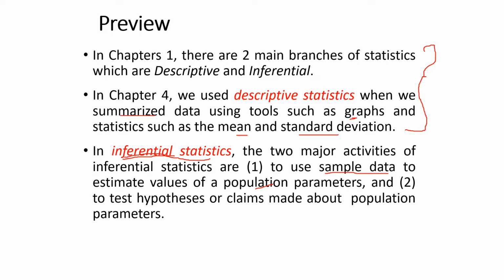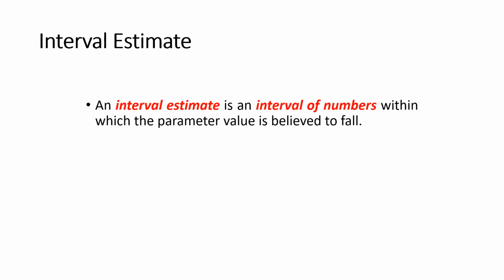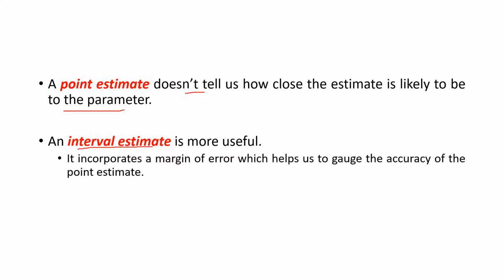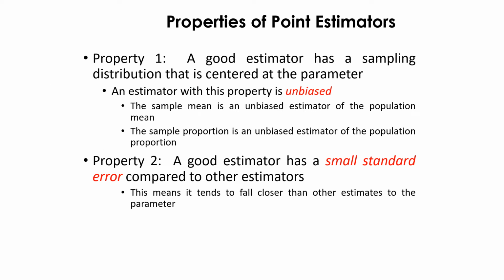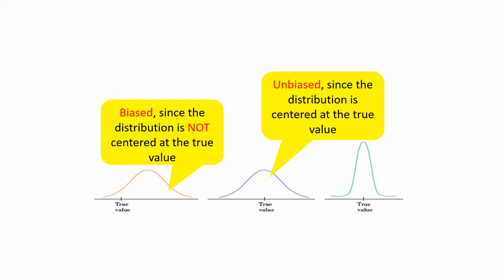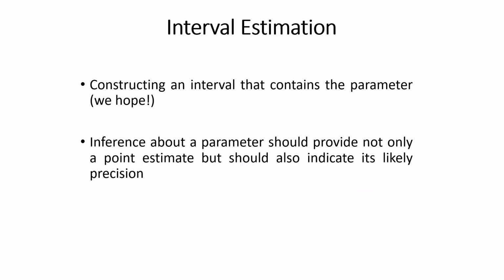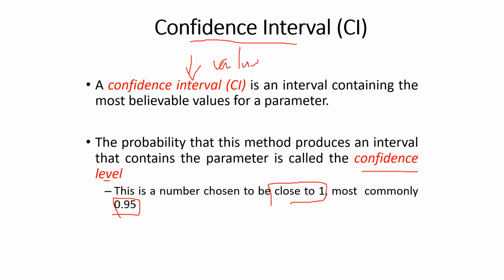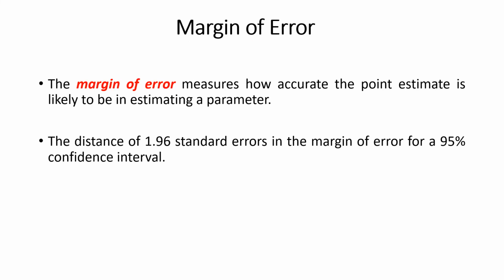ch5 part 1